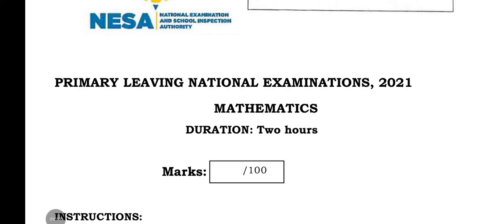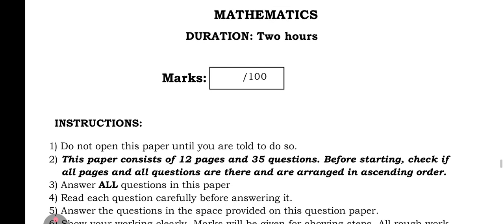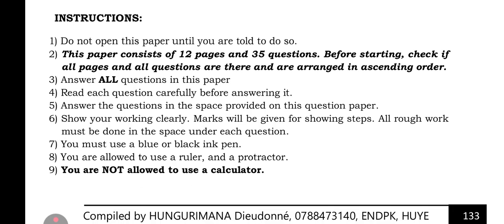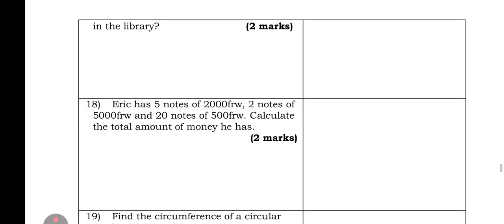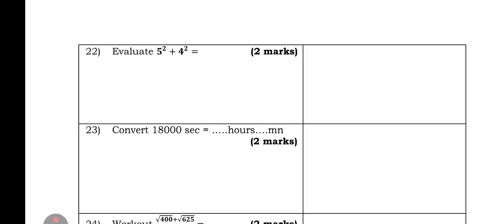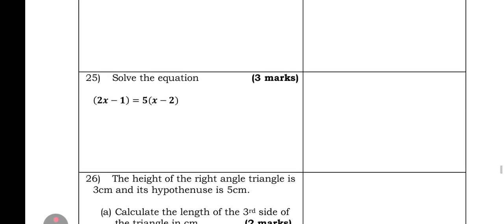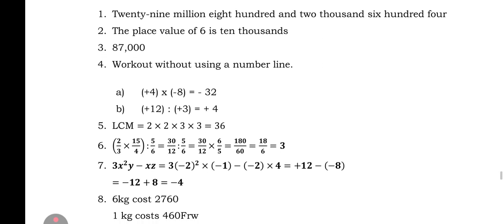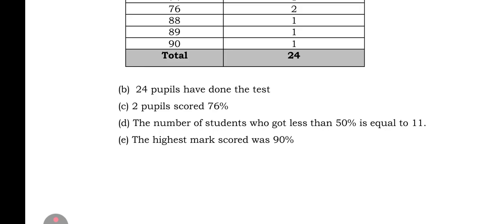Questions Answers for Maths National examinations -NESA 2025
Welcome to CHRIS KHAN ACADEMY! In this video, we present a full correction of the 2023 Primary Six (P6) National Exam in Mathematics. This detailed explanation is designed to help learners, teachers, and parents understand each question and its correct answer. Whether you're preparing for upcoming exams or reviewing past papers, this video will boost your confidence and understanding of key mathematical concepts.